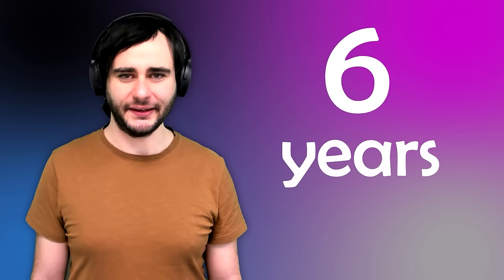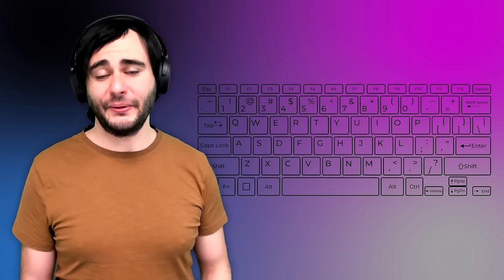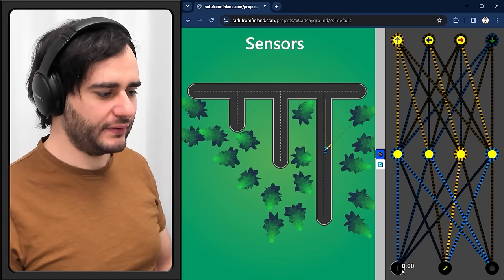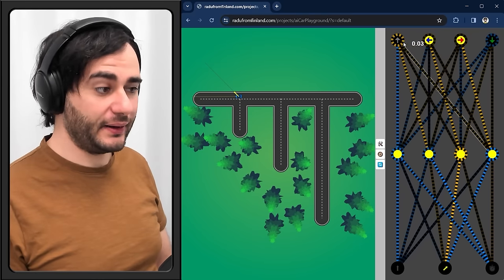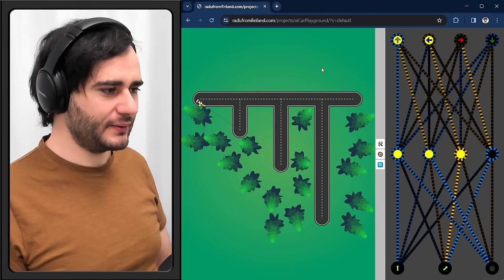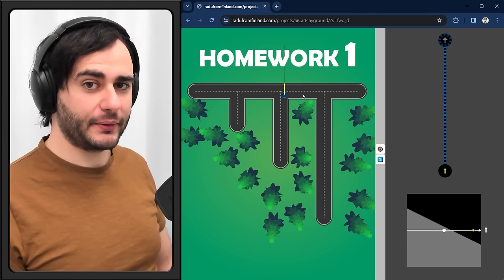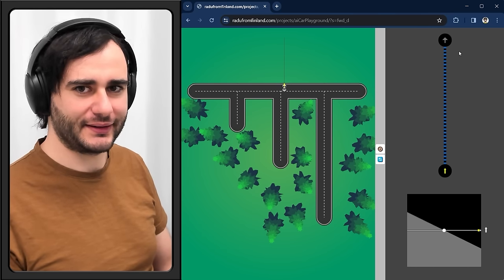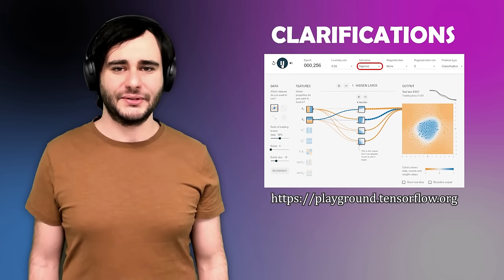Understanding AI - Lesson 1 / 15: A Simple Neural Network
Embark on an exciting journey into the world of Artificial Intelligence with my new course, "Understanding AI". In this first lesson, we dive into the fundamentals of Neural Networks, breaking away from the conventional Machine Learning context. Try out this unique hands-on experience where you'll manually tweak network parameters to teach a car how to drive within a specially crafted playground.

Whether you're new to AI or seeking a deeper understanding, this course caters to all levels. I have over a decade of machine learning expertise, and will emphasize the importance of revisiting basics in an era of easy-to-use complex models. Homework assignments and a final challenge to race AI cars await you, with live stream events and prizes on the horizon.

The course covers essential topics such as Dijkstra's shortest path algorithm, game mechanics, camera sensor creation, and implementing analog steering through mobile apps and image processing with augmented reality. All implemented in plain JavaScript without external libraries, giving you a comprehensive understanding of the system's inner workings.

AI is more than just Neural Networks – it's a combination of various elements. This course demystifies the distinction between Artificial Intelligence and Machine Learning. While there's no Machine Learning in this course, I do plan to teach that someday as well. If you want to help collect data, go here and race:

Excited to get started? Put your neurons into overdrive and join me on this fascinating AI adventure! 🚗💻

⭐TIMESTAMPS⭐
00:00 Introduction
06:34 The Playground
14:40 One Neuron
21:48 Decision Boundary Plot
25:05 Homework 1
29:05 Homework 2
29:13 Clarrifications